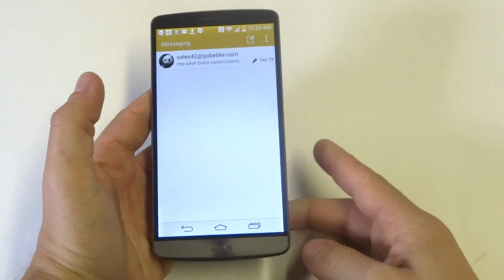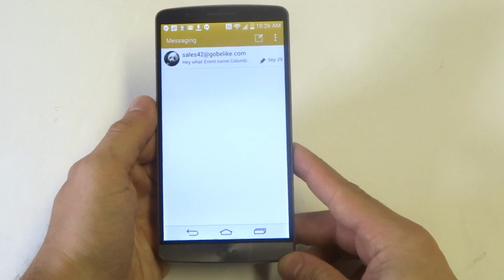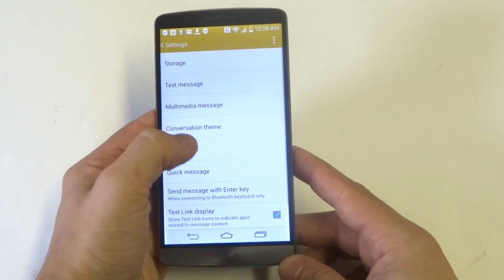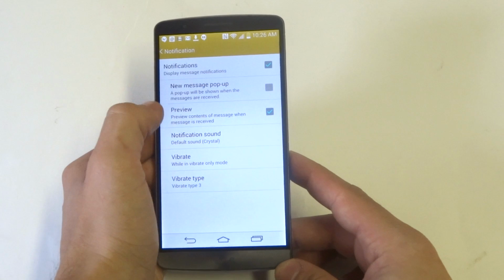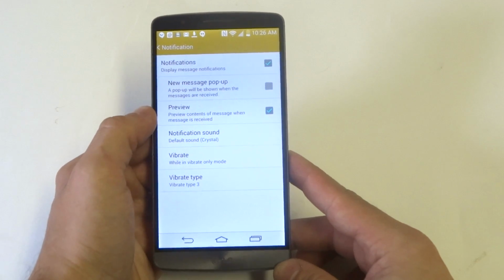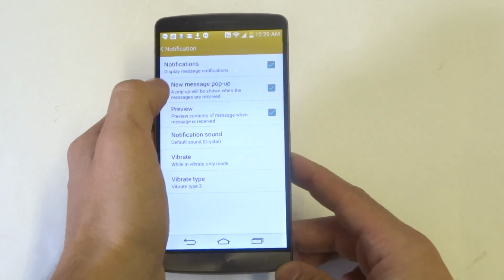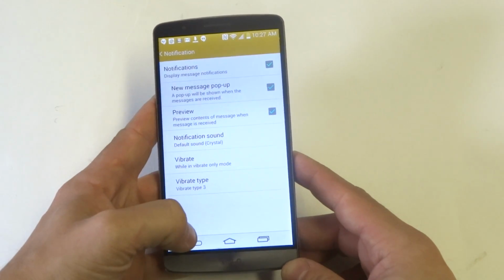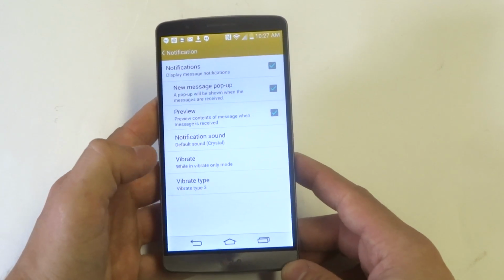LG G3: Enabling and Disabling Text Message Notification Popups - Fliptroniks.com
Best LG Charger
Best LG Wireless Charger

If you want to enable or disable notification popups on your lg g3 you first want to go into the message section. Next you want to click the top right option bar and go into the settings. Then click the notification option and from in here you will see the different options for receiving text notifications on your lg g3 that you can choose to disable and enable.